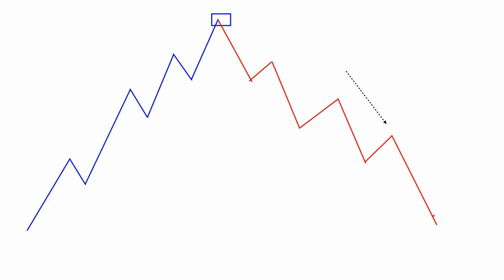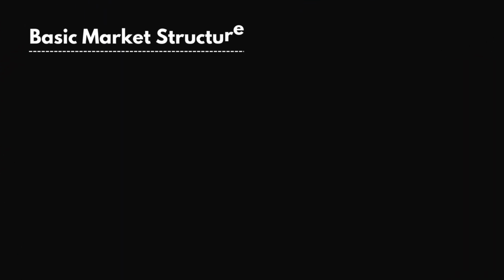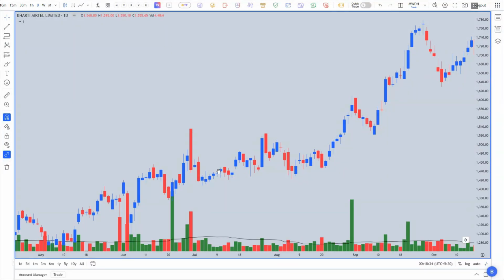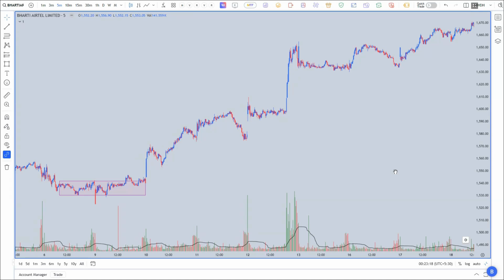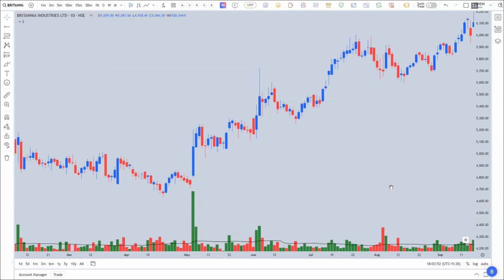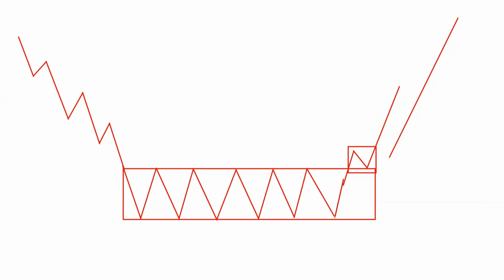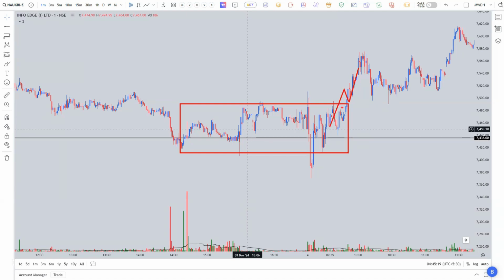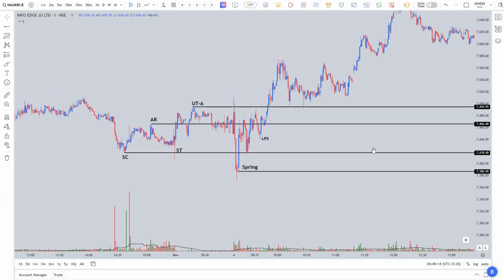Trading Reversals Made EASY in 2024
Watch this video to know more about "Reversal in trading" and how to use it effectively in stocks, Indices or in any markets.